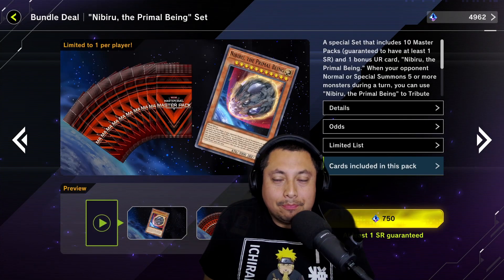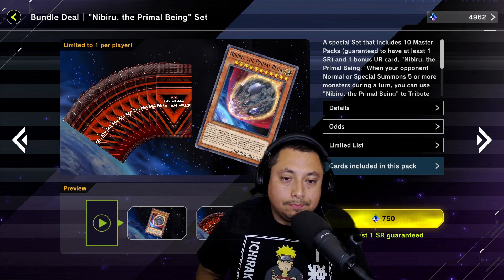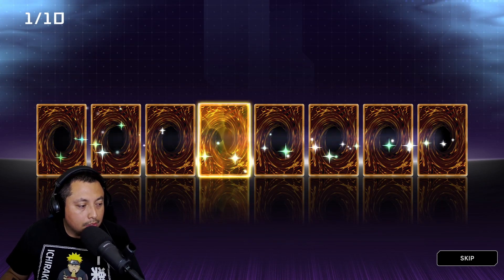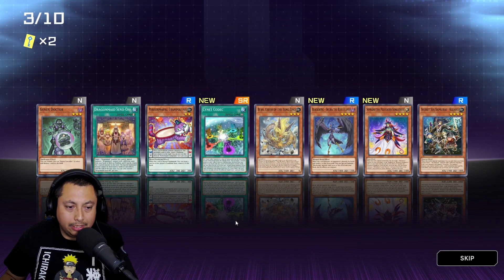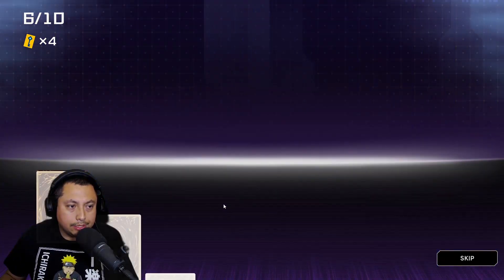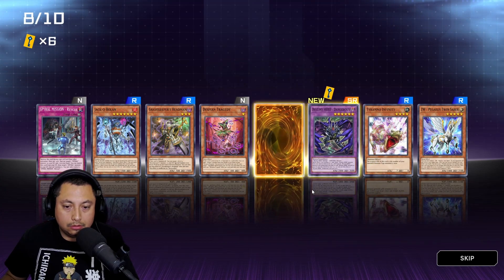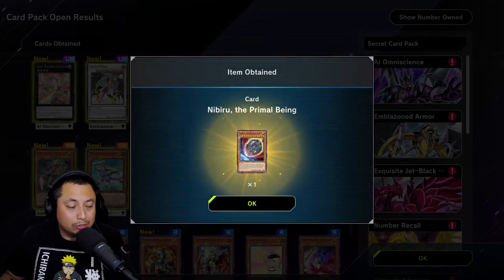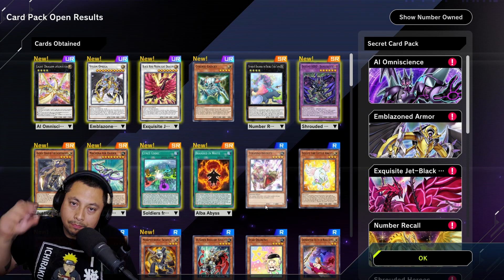OPENING BUNDLE DEAL NIBIRU THE REIMAL BEING SET